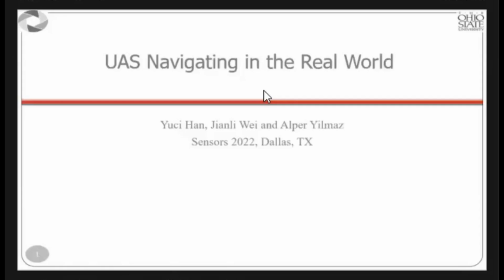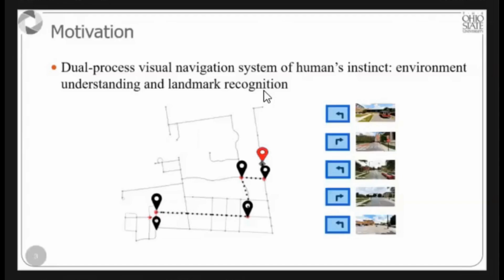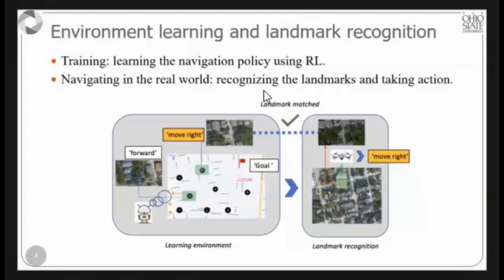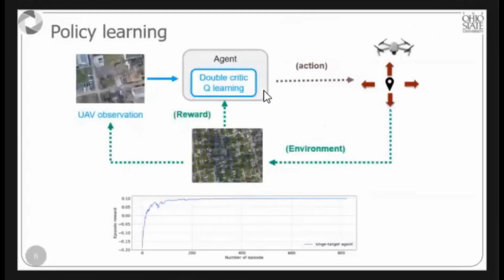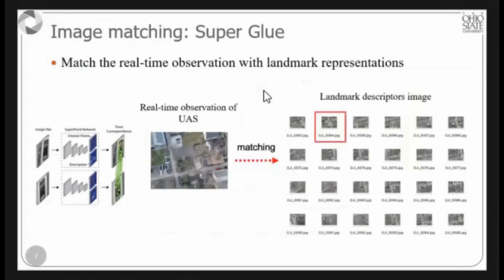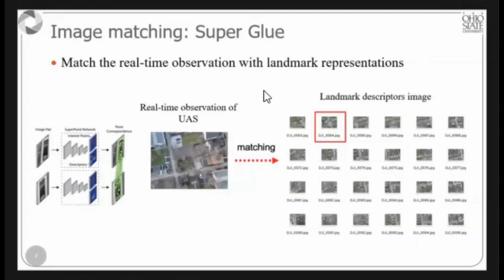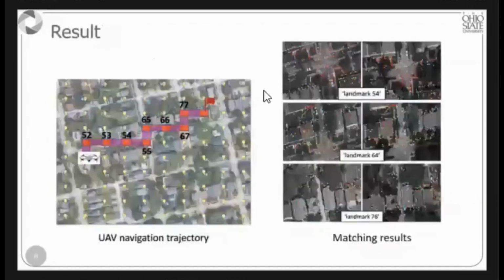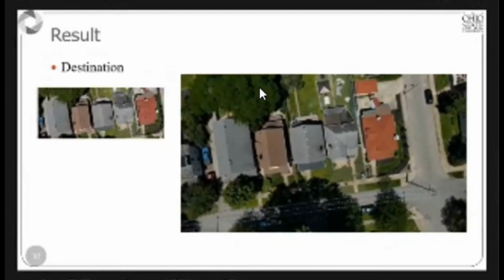UAS Navigation in the Real World Using Visual Observation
Title: UAS Navigation in the Real World Using Visual Observation
Author: Yuci Han, Jianli Wei, Alper Yilmaz

Abstract: This paper presents a novel end-to-end Unmanned Aerial Vehicle (UAV) navigation system for long-range visual navigation in the real world. Our system combines the reinforcement learning (RL) and image matching approaches. We demonstrate that the UAV can learn navigating to the destination hundreds meters away from the starting point with the shortest path in the real world scenario.